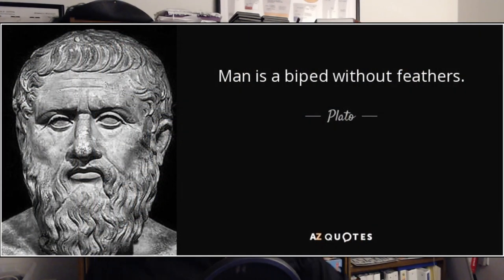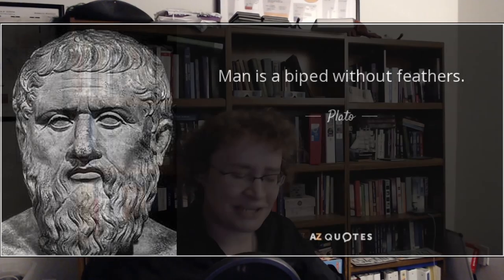How to Build a Racist Door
This is a clip from a longer discussion, "A Table Saw, Machine Learning, and the Sins of Man and Machine."

Full Video Description:

This video discusses machine learning, using a machine vision-based table saw safety mechanism as a jumping off point. The training and creation of these systems are discussed, and their limitations are explored in depth. Best practices for integrating machine learning into products is discussed and examples of the technology’s successes and failures considered.

Special thanks to our long term channel patron Edmund  Mei.

Machine Vision and Learning Incidents:
Google Images Gorilla Incident:

Note, some short clips and images from the Altendorf site and the 731 Woodworks Video may have been included in this video.

Pixabay Users:

Pexel Users:
Cottonbro studio
Curtis Adams
Matthew Lee Moore
Tima Miroshnichenko
Erkan Avanoğlu
Anna Shvets
Rathan Reddy
Kelly
ArtHouse Studio
RDNE Stock project
Pressmaster
Pavel Danilyuk
Karolina Grabowska
Mikhail Nilov
Miguel Á. Padriñán
Taryn Elliott
emirkhan bal
João Pavese
German Korb
Alex Pelsh
Free Videos
Kindel Media
Fabrizio Velez
PhotoMIX Company

Youtube Users:
Mark Walters
WoodWorkerExpress.com
Altendorf Group

Further Credits:
NASA/JPL-Caltech
Sawstop
Wikimedia